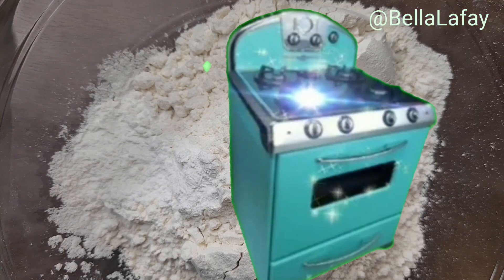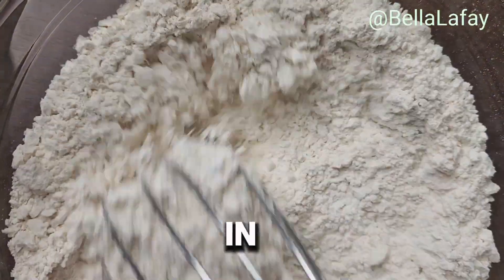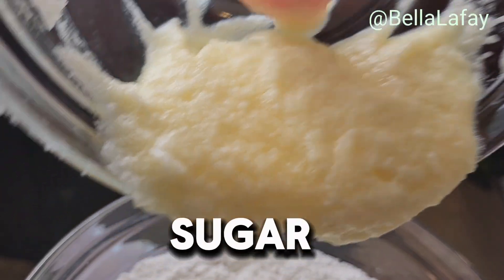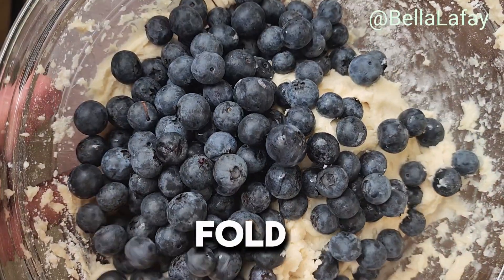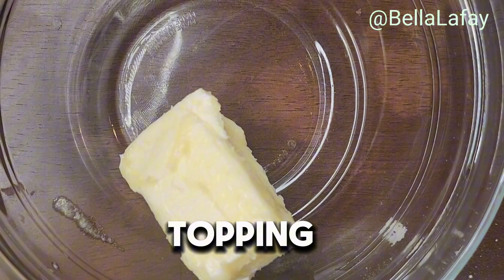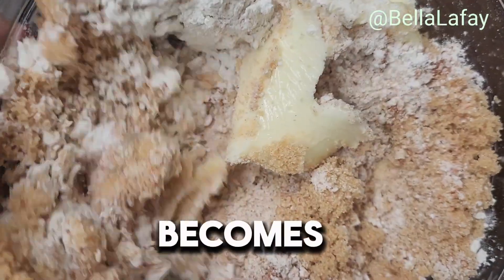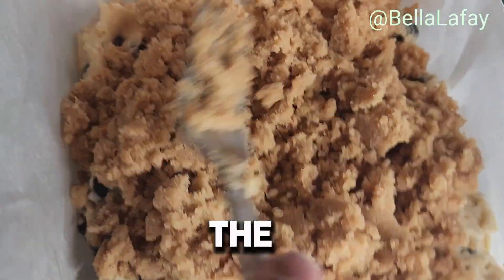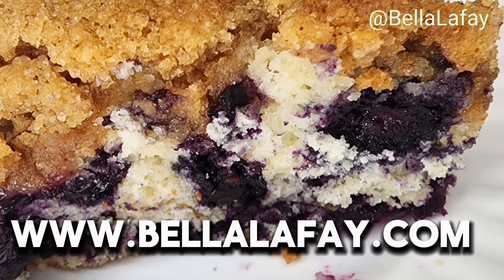BLUEBERRY 🫐 COFFEE ☕️ CAKE 🥮 EASY RECIPE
Indulge in the delightful flavors of a moist Blueberry Coffee Cake, perfect for breakfast or brunch. This scrumptious treat features a tender crumb, bursting with juicy blueberries, and topped with a buttery, cinnamon-infused streusel. Easy to bake and irresistibly delicious, it's a crowd-pleaser!
To make blueberry coffee cake preheat the oven to 375 degrees. In a medium bowl whisk together flour, baking soda and salt. Set this bowl aside. In a second bowl use an elecrric mixer to cream together sugar and butter. Add the egg and mix to combine. Combine the creamed sugar, flour and milk. Coat the blueberries with 1 Tablespoon of flour and gently fold into the mx. Line a 9 x9 baking dish with parchment paper. Spread the batter into the prepared pan. Let's make the streusel topping. Cut the butter and other ingredients together with a fork until it becomes crumbly. Sprinkle evenly onto the cake. Bake the blueberry cake at 375 degrees for 30 to 36 minutes. Allow the blueberry cake to cool for 10 minutes.
Blueberry Cake
▢2 cups all-purpose flour spooned and leveled
▢½ cup whole milk at room temperature
▢2 cups fresh blueberries + 1 tablespoon flour for tossing
Streusel Topping
▢⅓ cup all-purpose flour spooned and leveled
▢½ teaspoon cinnamon
INSTRUCTIONS
Blueberry Cake:
Preheat the oven to 375° F. Line a 9x9 baking dish with parchment paper and set aside.
In a medium bowl whisk together the flour, baking powder, and salt. Set aside.
In a separate large bowl, use an electric mixer to cream sugar and butter together until smooth, about 1-2 minutes. Add the egg and mix until combined.
Add the flour mixture and milk in alternating additions, starting and ending with the flour mixture. Mix until just combined, be careful not to overmix here.
Coat the blueberries with 1 tablespoon flour and gently fold them into the batter. Spread the batter into the prepared baking pan (it will be thick).
Streusel Topping:
In a bowl, cut the butter and other ingredients together with a fork until it becomes crumbly. Sprinkle evenly on top of the cake.
Bake the cake at 375° for 30-35 minutes or until a toothpick comes out clean. Allow the cake to cool in the pan for about 10 minutes, and then remove it to a wire cooling rack.

blueberry coffee cake
easy recipe
cooking tips